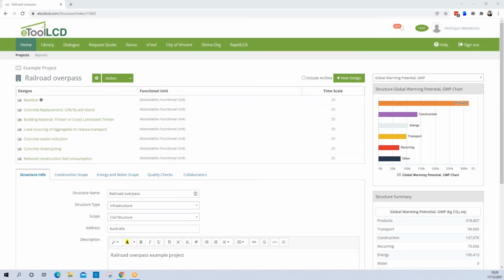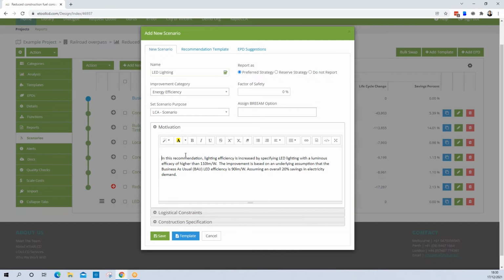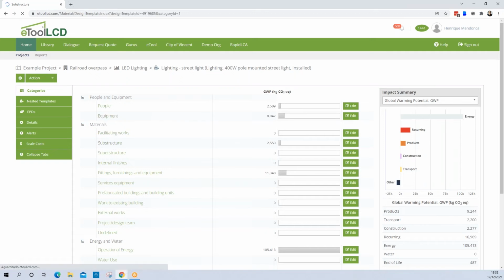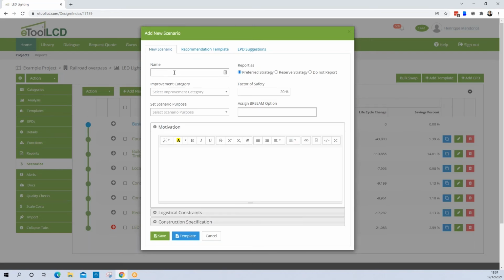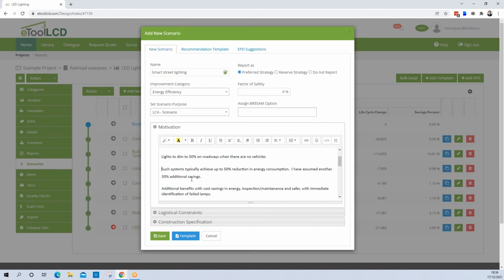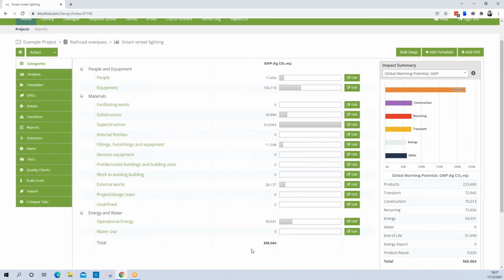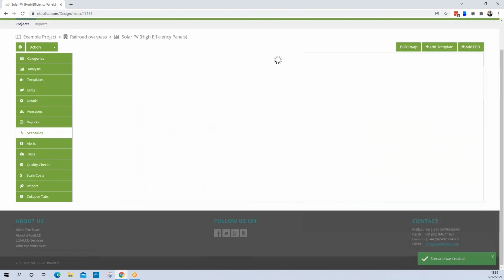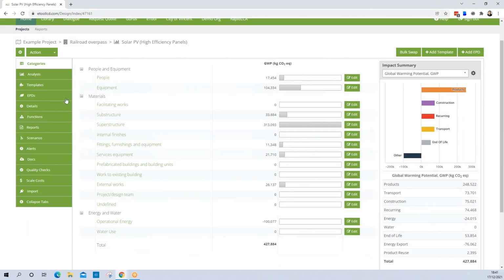eTool Training - Infrastructure Operational Carbon Reduction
eToolLCD training - Infrastructure operational carbon reduction